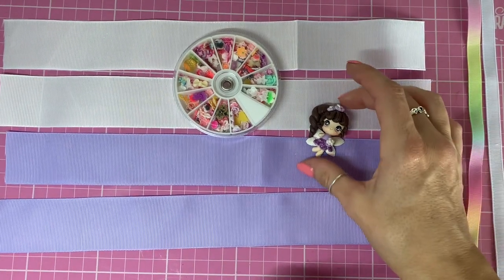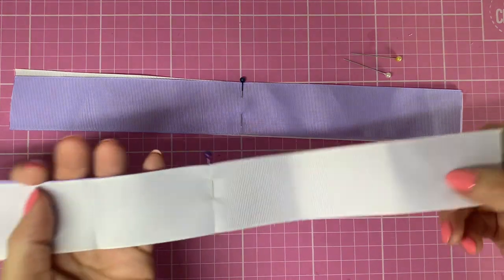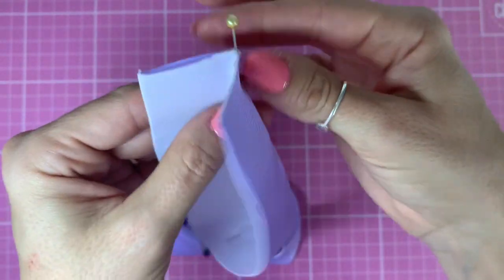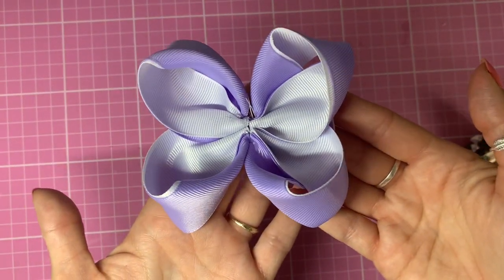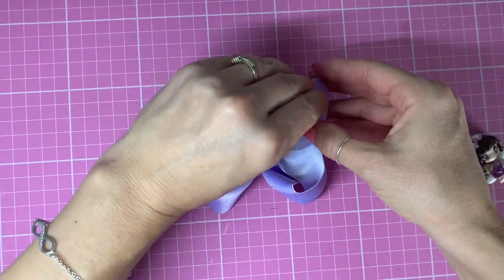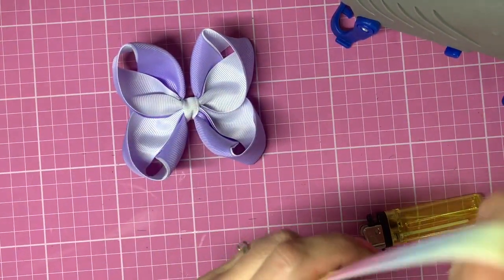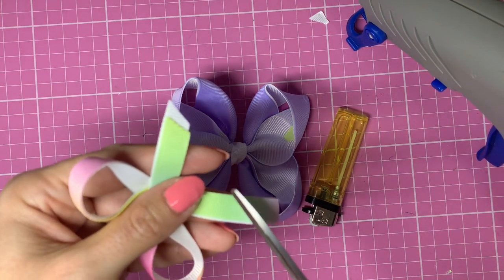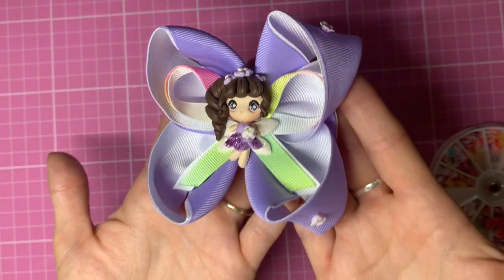Fairy hair bow tutorial! How to make hair bows. DIY hair bows tutorial 🎀 laços de fita:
This is a step by step easy to follow tutorial.

Grosgrain ribbon 👉🏼

Glue B7000 👉🏼

Polymer clay mini mix👉🏼

🎀🛍 I also found these great deals on AliExpress

hairbows hairaccesories hairbowtutorial As I use AliExpress, EBay and Amazon to buy my bow making supplies, I have joined their affiliate programs, so any links you use may result in me earning a commission from your purchases. I will however, only share the links to products I highly recommend! 🙂